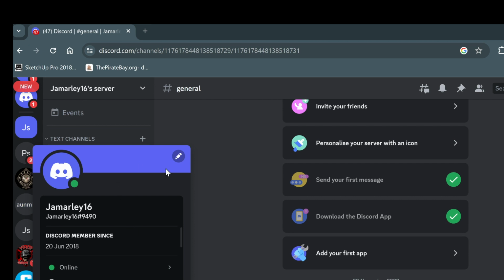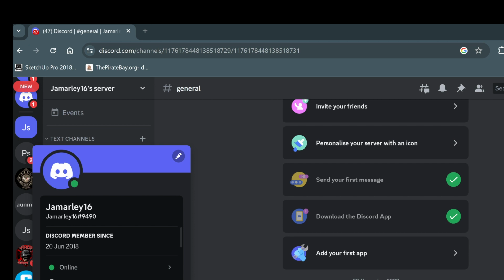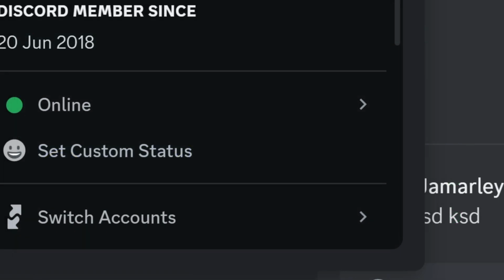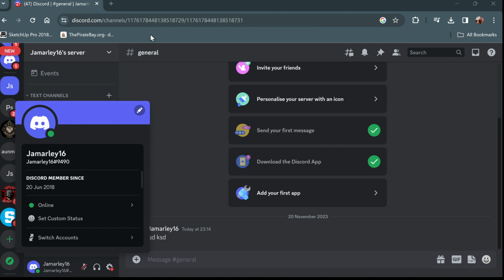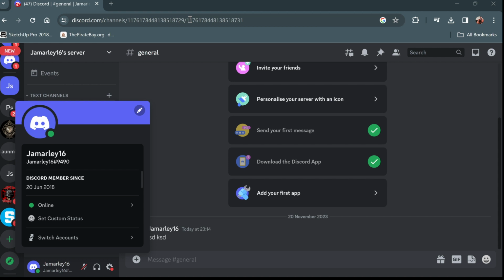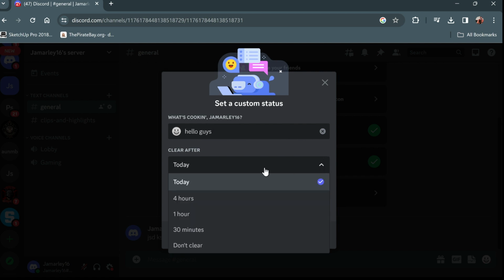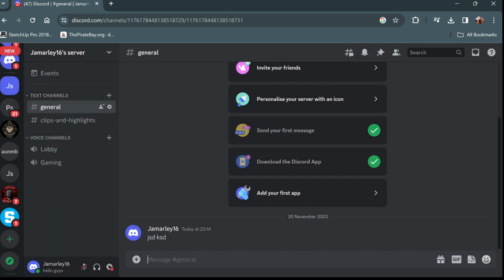How To Use The NEW Discord Custom Status Feature (Full Tutorial)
Unlock the full potential of Discord with our comprehensive tutorial on the NEW Custom Status feature! Elevate your presence on Discord with step-by-step guidance.